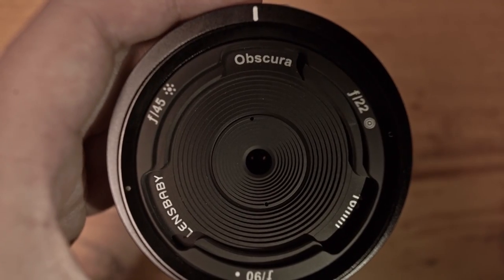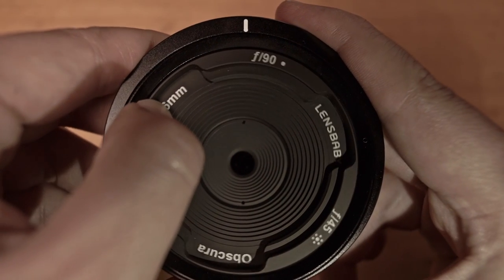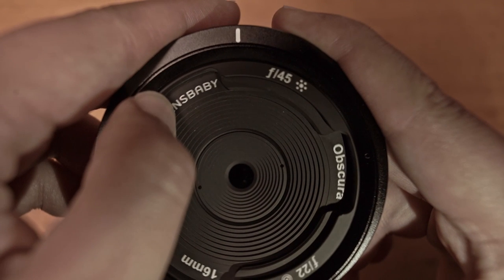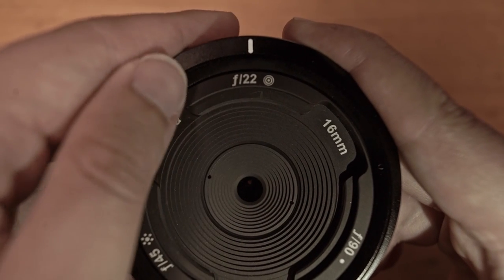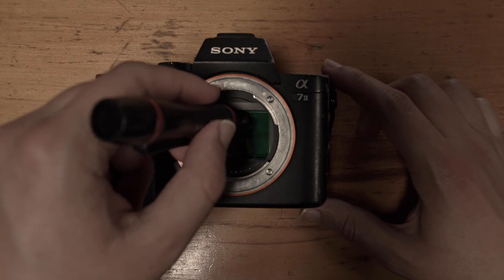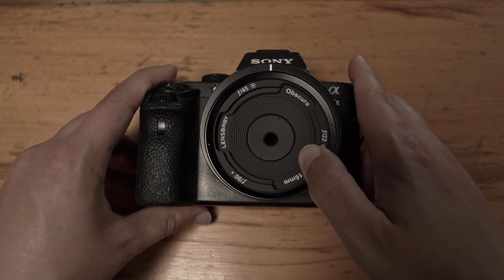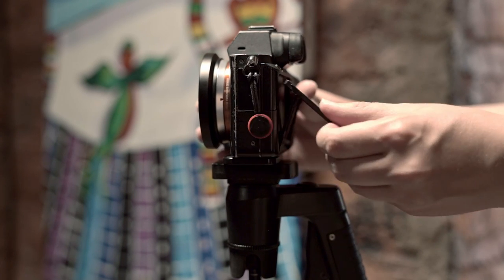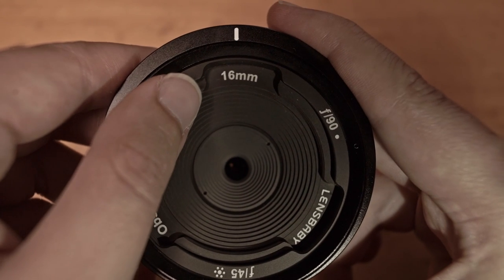Getting Started with the Lensbaby Obscura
Graphic designer and photographer, Juan Pablo, reveals everything you need to know to get started with your Lensbaby Obscura! Watch till the end to see the incredible shots he captures.

📸  Follow us for your daily dose of art! 📸